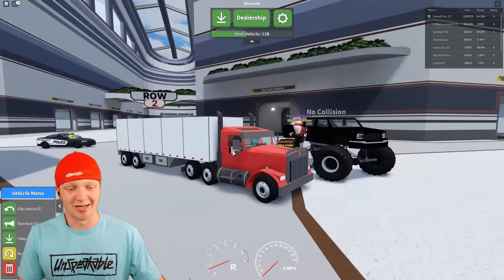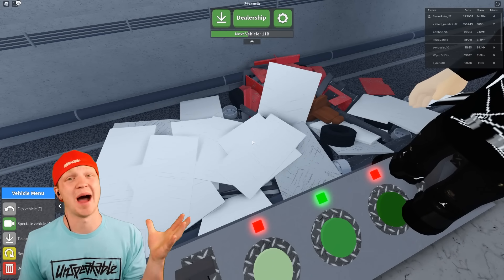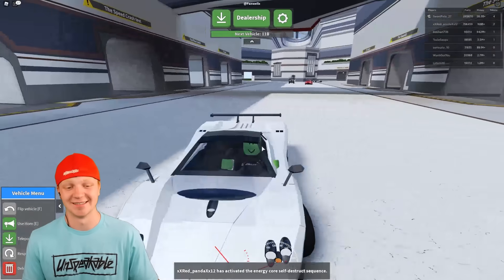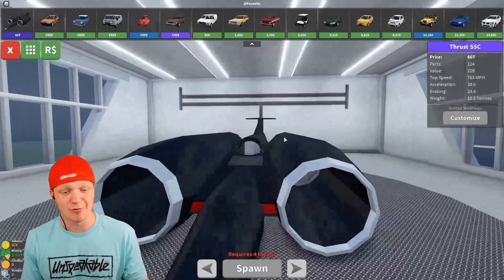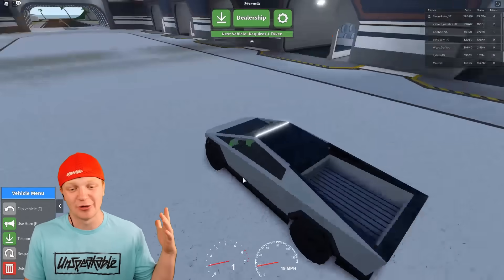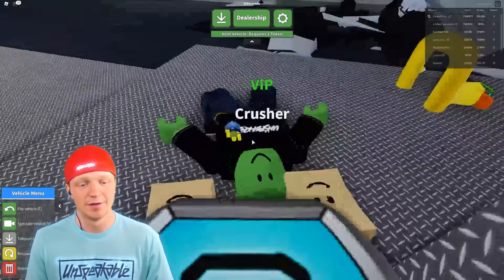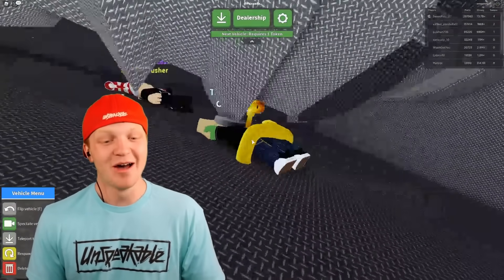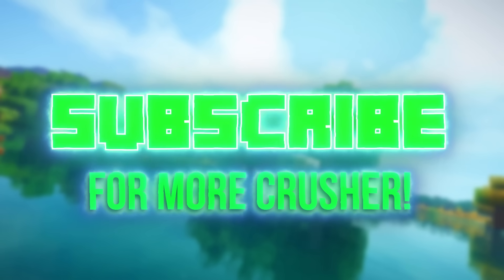CRUSHING A $50,000,000 CAR IN ROBLOX!